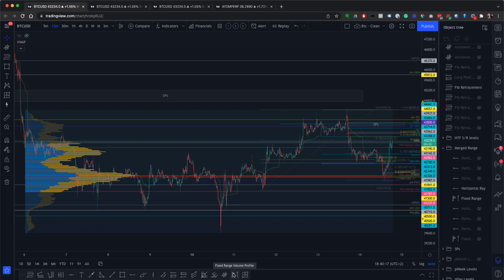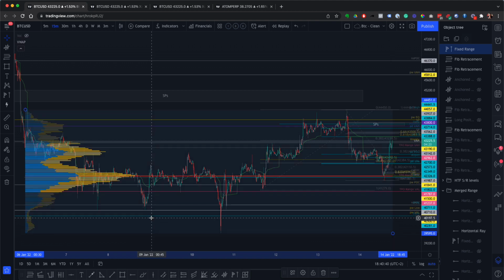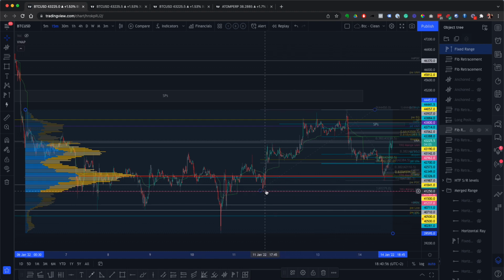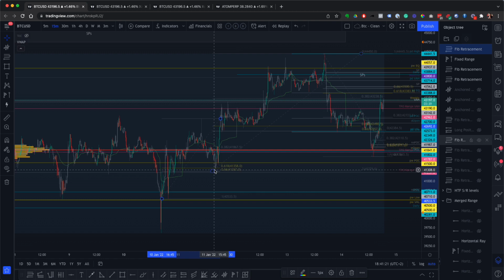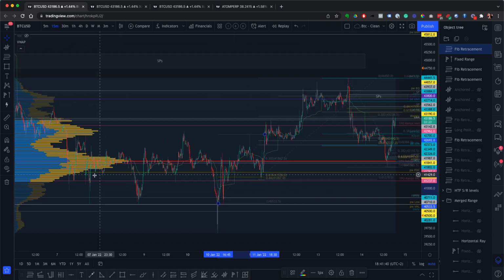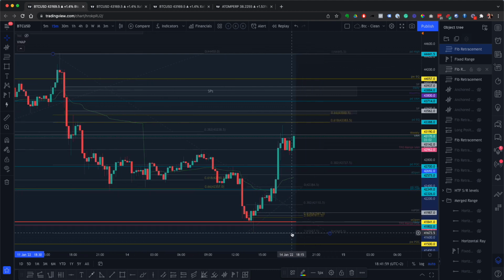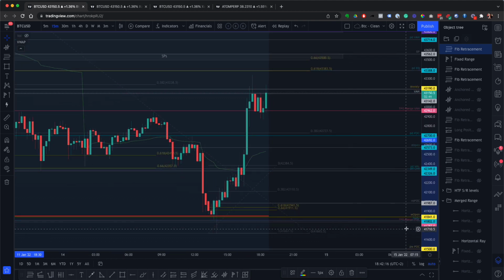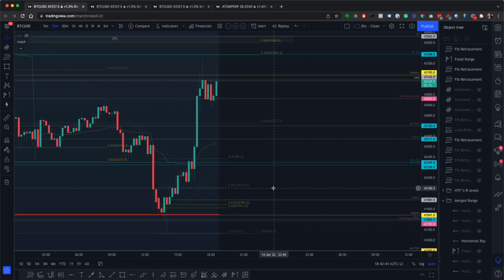Trading with FREE TOOLS!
Another video of how easy trading can be without paying any fees. A great way to learn. Remember to only "PaperTrade" until you are confident in your trades. Always journal your Paper Trades, especially the losing ones. Go back and review your trades to improve and not make the same mistakes.
Ask me if you can't figure out a certain move.